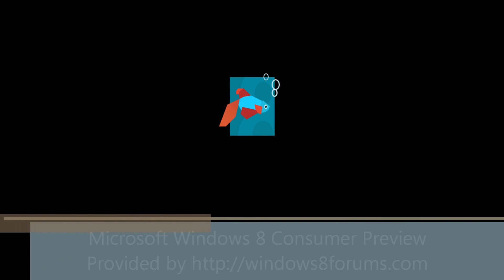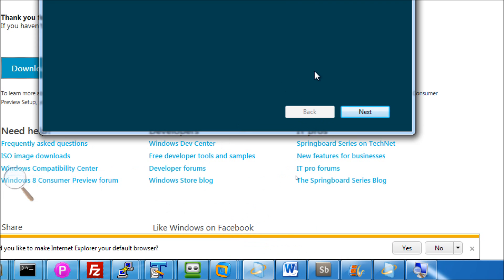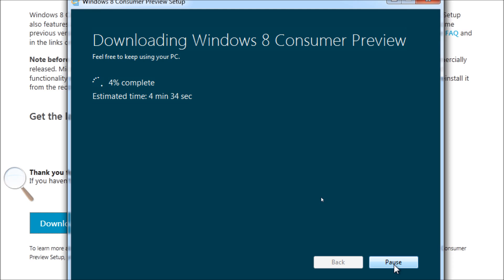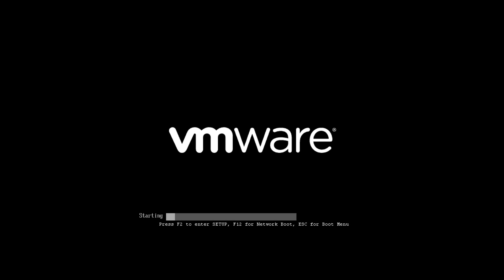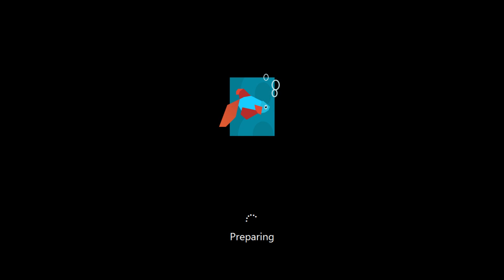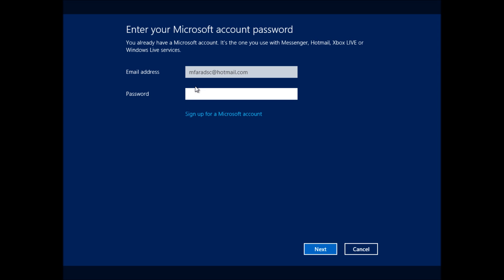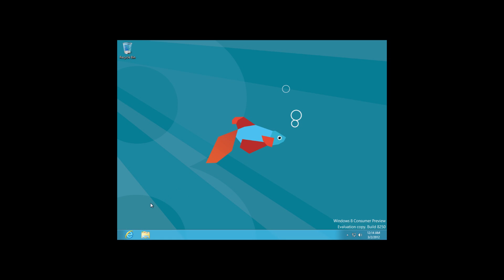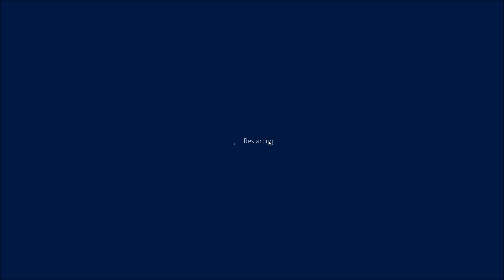How to Install the Windows 8 Consumer Preview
This video tutorial demonstrates how to clean install the Windows 8 Consumer Preview, which was released to the public on February 29, 2012 and expires on January 15, 2013. The Windows 8 Consumer Preview is an open beta test presentation of Microsoft Windows 8, the successor to Windows 7 and next-generation client operating system from Microsoft Corporation.

In this demonstration, you will be shown how to free, legitimate copy of the Microsoft Windows 8 Consumer Preview, with product key, and install the operating system in a clean environment. In this video, the installation of the 64-bit version is demonstrated.

The video is narrated by Mike Fara (Microsoft MVP and 7X Certified Information Technology Professional and Consultant).